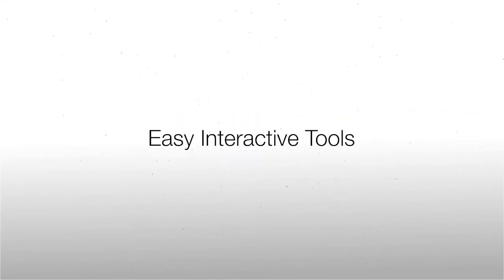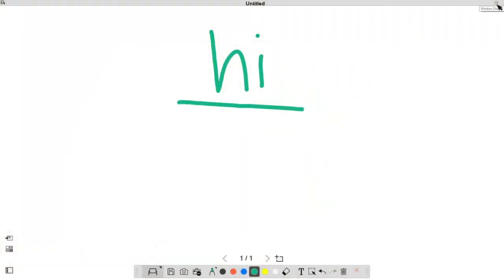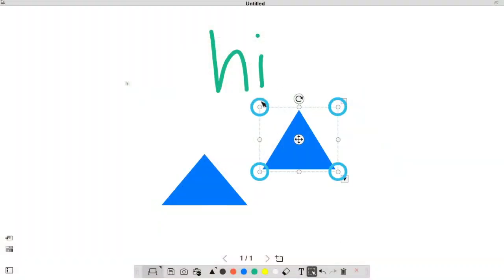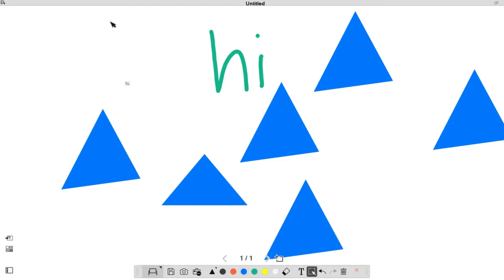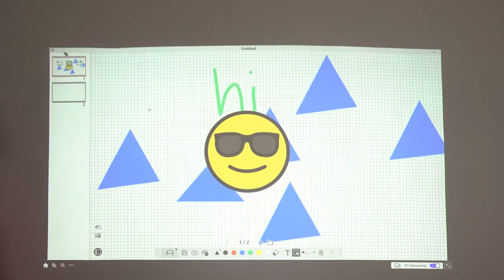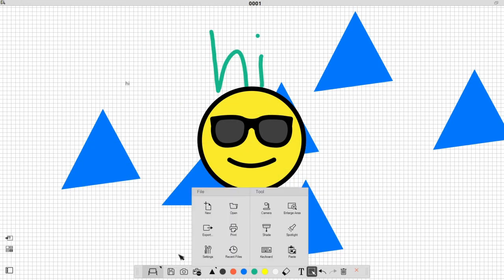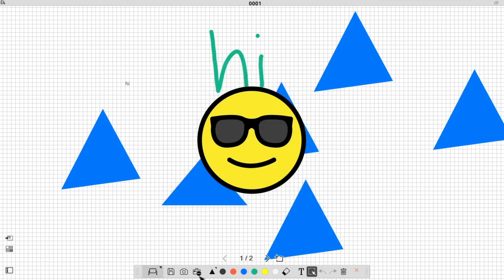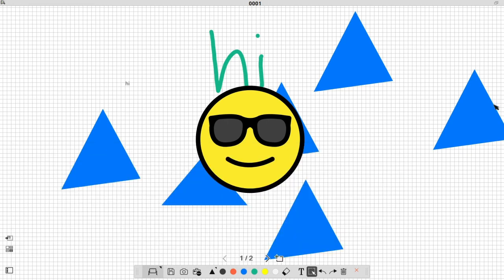Epson Easy Interactive Tools | Using Whiteboard Mode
"Learn how to use Whiteboard Mode within Easy Interactive Tools, or EIT, to create a digital dry erase board with your Epson BrightLink Projector.

Questions? (Canada) and search for your product for more information.